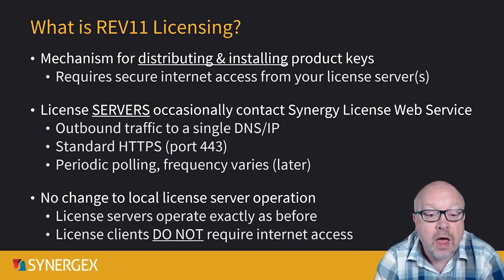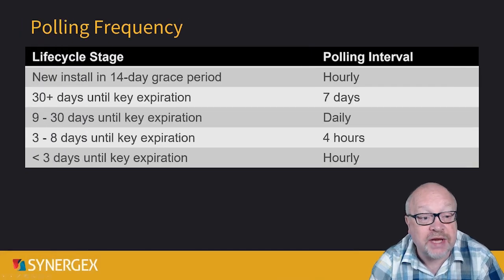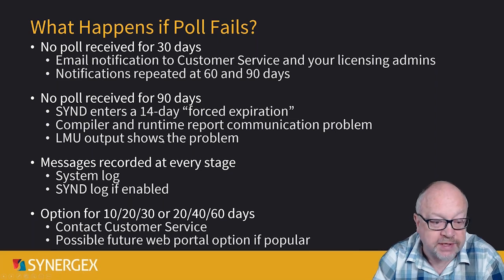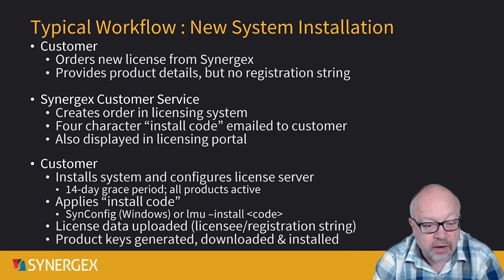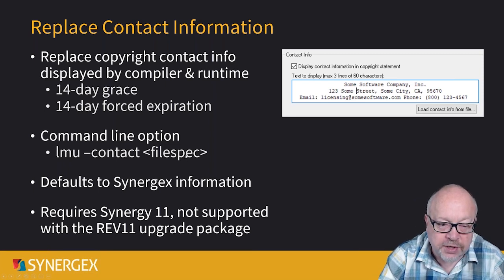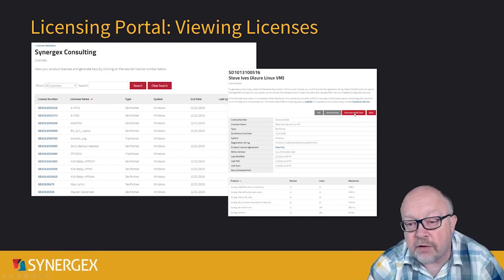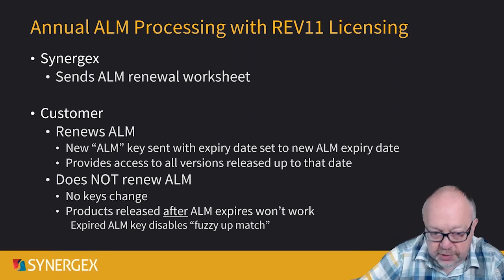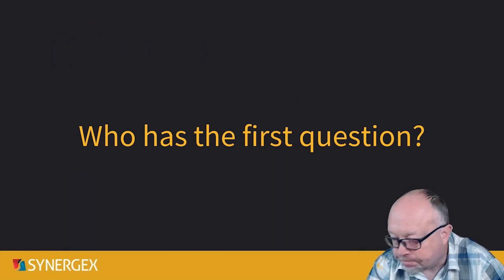REV11: What You Need to Know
In this webinar, Steve Ives provides an overview of REV11, our current licensing system for Windows and Unix. With REV11 licensing, your Synergy/DE product keys are updated automatically, and you can use new Synergy/DE versions immediately, without having to wait for new keys. REV11 licensing is installed with Synergy/DE 11 and it supports earlier Synergy/DE versions via a licensing upgrade package.

Chapters:
00:00 - Overview of REV11 licensing
03:00 - REV11 diagram
04:51 - Synergy license web service
06:46 - Verifying connectivity
07:45 - Polling frequency
10:27 - What happens when a poll fails?
14:50 - How to do a manual sync
17:36 - Where is REV11 licensing supported?
19:51 - Typical workflow for a new system installation
22:57 - Sample email from customer service
23:37 - Sample LMU output after a new Synergy v11 install
24:49 - SynConfig after a new Synergy v11 install
27:15 - Proxy access
27:41 - How to replace your contact information in licensing communications
28:19 - How to apply an install code
29:25 - Sample LMU output after install code is applied
30:17 - Fuzzy version matching
32:45 - Licensing web portal
36:14 - Typical workflow for a Synergy version upgrade
38:29 - Typical workflow for adding REV11 to Synergy version 9 or 10
39:07 - Typical workflow for a new Synergy version 9 or 10 system with REV11
40:00 - Typical workflow for upgrading to v11 with existing REV11
41:18 - ALM with REV11
42:08 - Annual subscription with REV11
43:55 - Change of entitlement scenario
44:50 - Reinstalling systems
46:15 - Miscellaneous FAQs
47:06 - Additional capabilities
49:08 - Questions and wrap-up